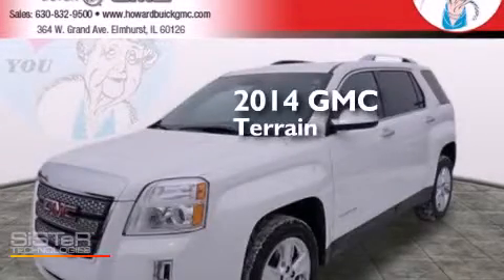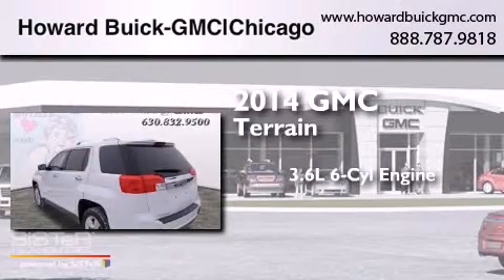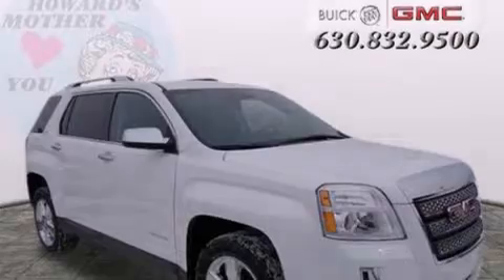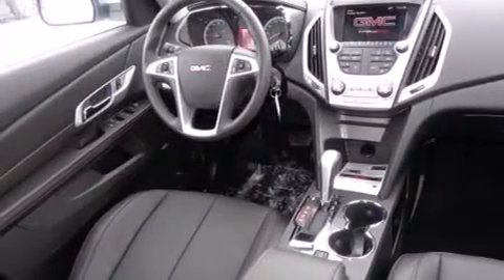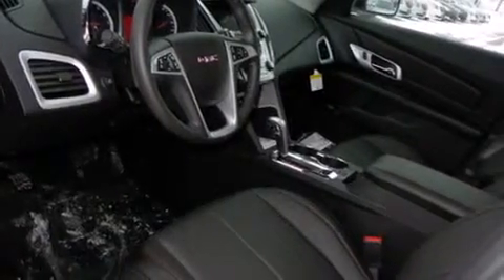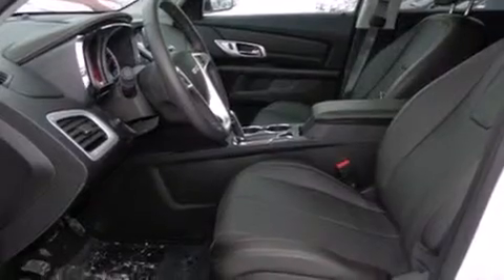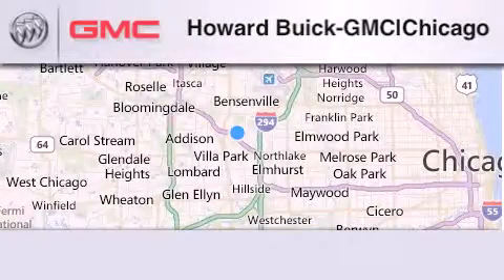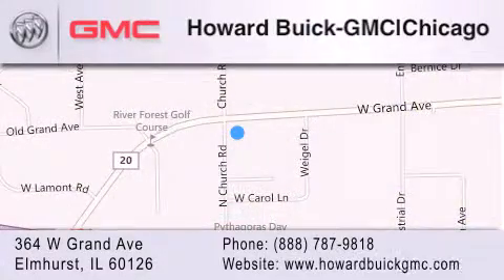2014 GMC Terrain Chicago IL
We have been honored to serve the Elmhurst IL area , we promise that your experience at our dealership will exceed your expectations ! Year : 2014 Make : GMC Model : Terrain Engine : 3.6L V6 Trans . : Automatic 6-Speed Exterior : Summit White Interior : Jet Black w/Perforated Leather-Appointed Seat Trim Stock : 14438 Howard Buick GMC 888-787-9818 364 W. Grand Avenue Elmhurst , IL 60126